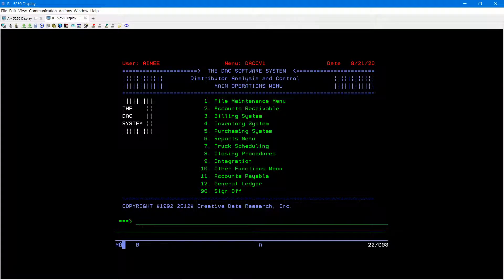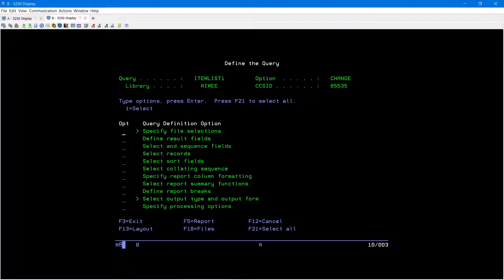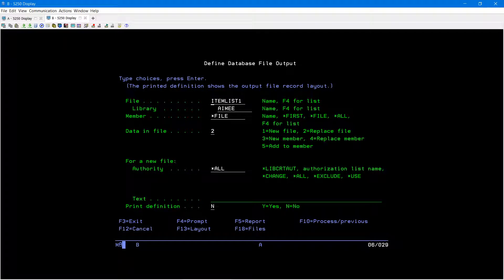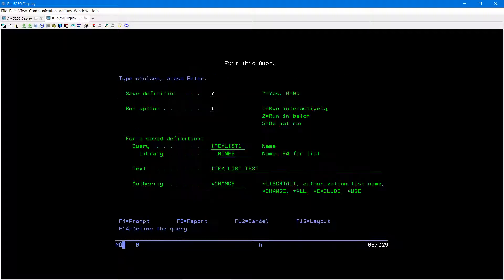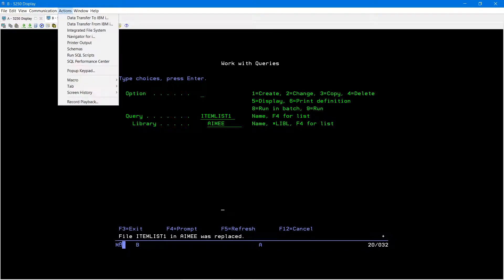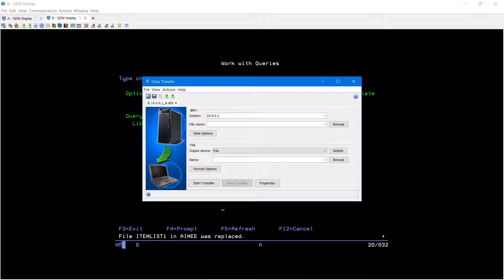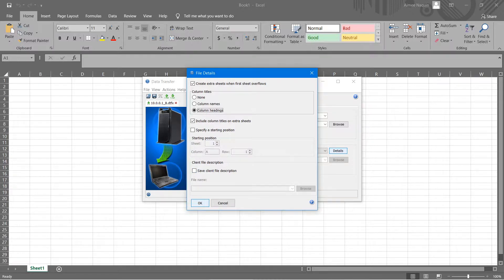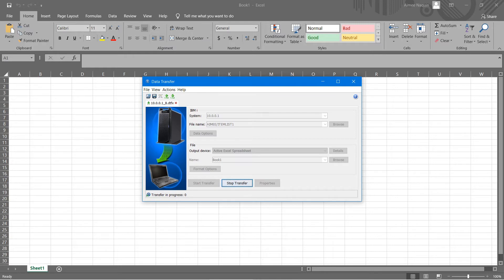Using ACS to Export a Query to Excel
Showing you how to use the data transfer from IBM i to export a query to Excel.